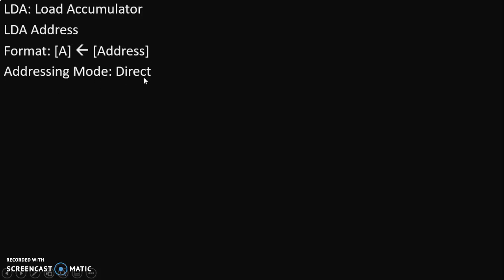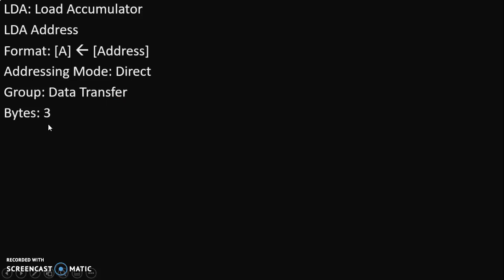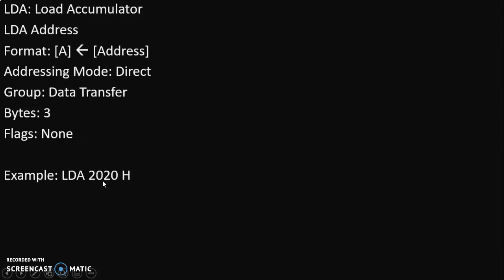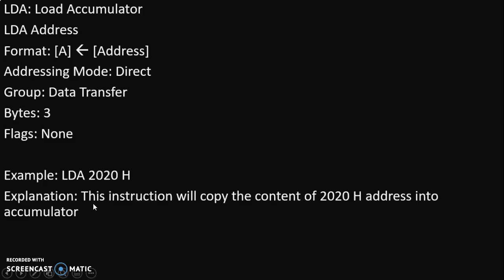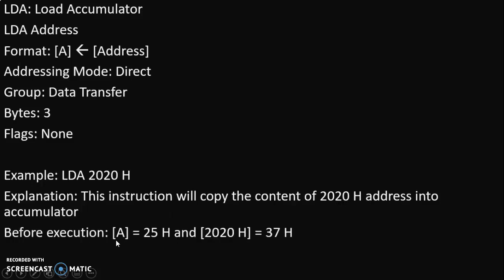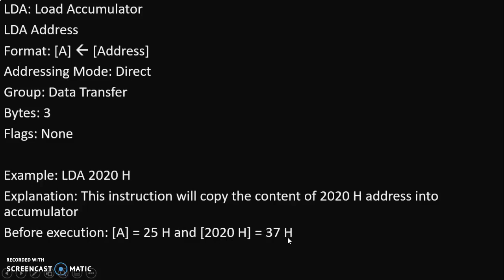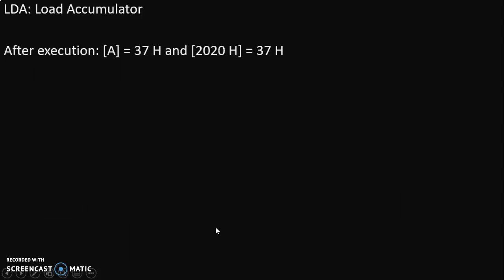LDA Instruction of 8085 Microprocessor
This video explains LDA instruction of 8085 Microprocessor with example.